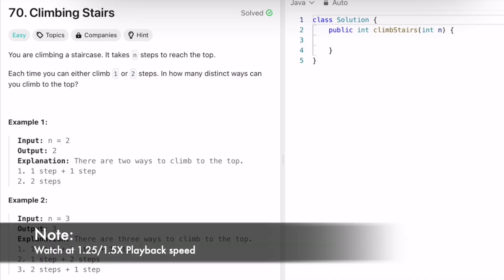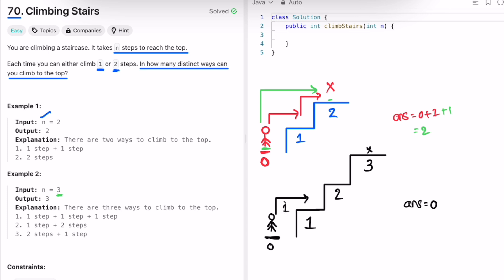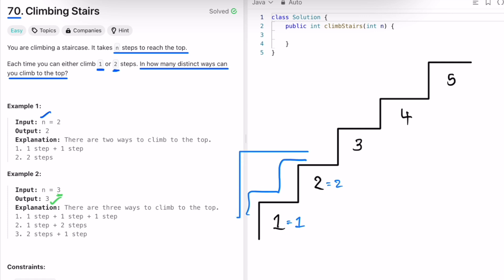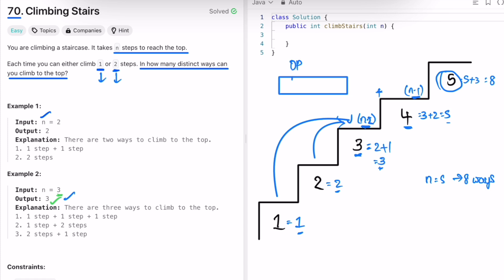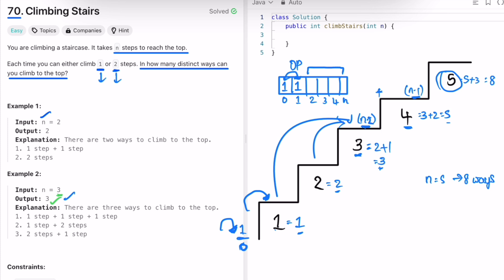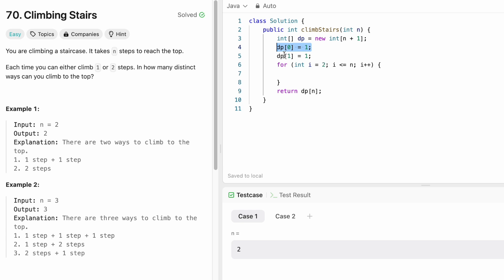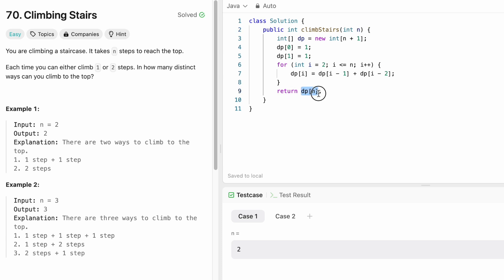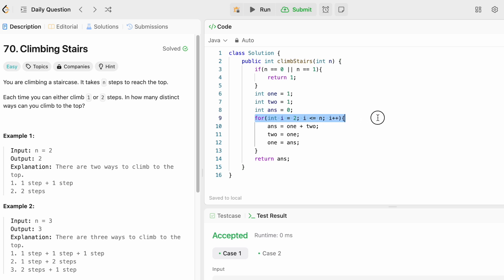Leetcode | 70. Climbing Stairs | Easy | Java Solution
This video has the Problem Statement, Solution Walk-through and Code for the Leetcode Question 70. Climbing Stairs, with Time Complexity of O(n) and Space Complexity of O(n).

Time Stamps ⏱️:
0:00 - Problem Statement
0:28 - Solving the Problem
3:52 - Coding [Java]
6:34 - Time and Space Complexity
70. Climbing Stairs
Leetcode Climbing Stairs
Climbing Stairs
Climbing Stairs Leetcode Solution
Climbing Stairs Java Solution
Leetcode 70
Leetcode Strings Java Solution
Leetcode Strings Playlist Java
Developer Docs Leetcode
Top Interview 150 Java Solutions
Climbing Stairs Developer Docs